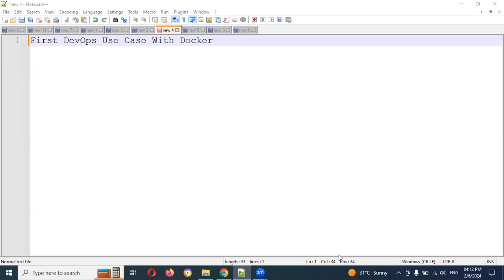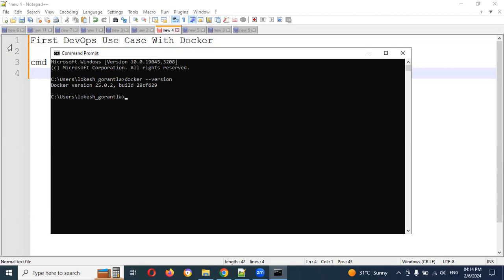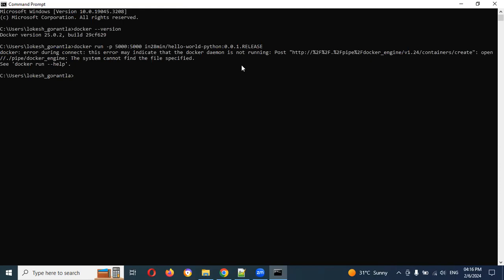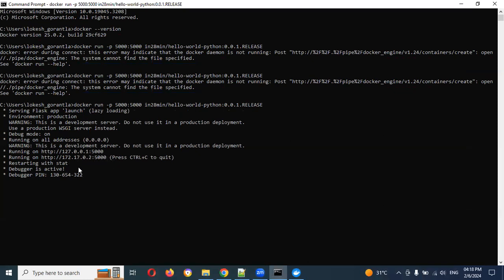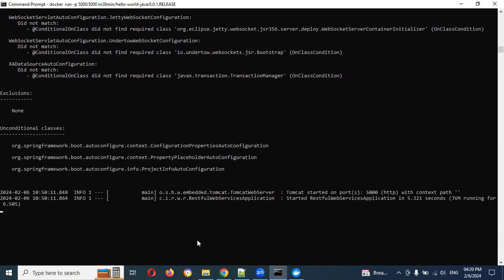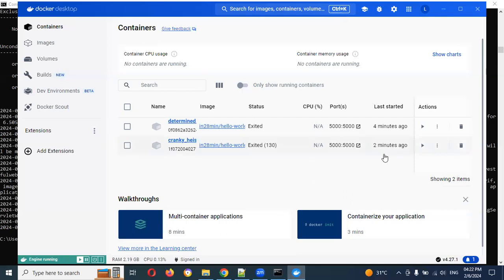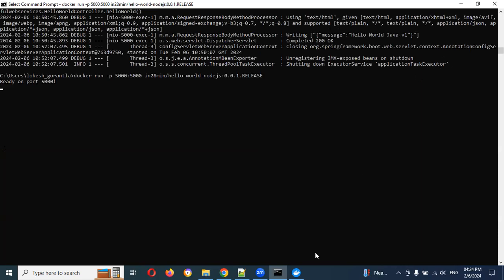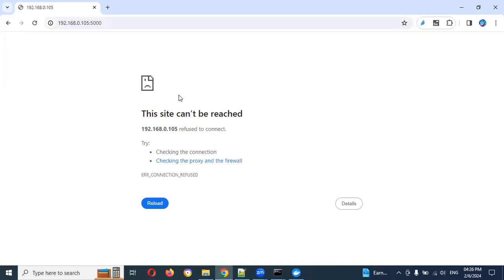Docker DevOps [2024] Part 5: First DevOps Use Case With Docker